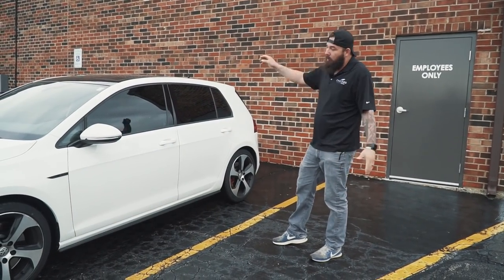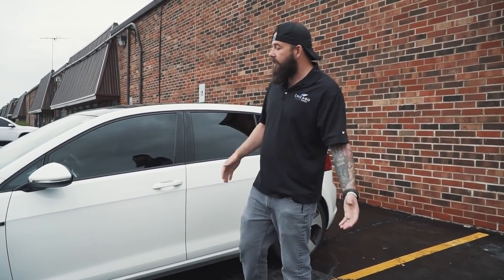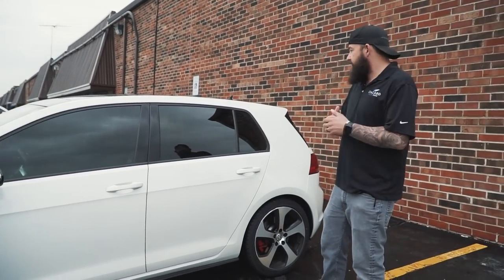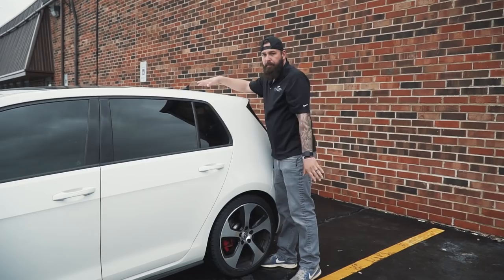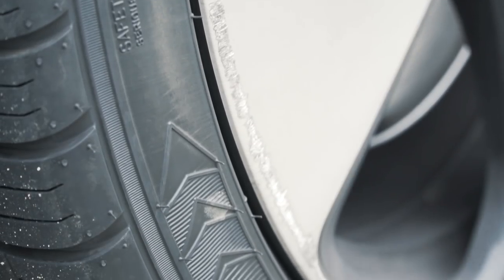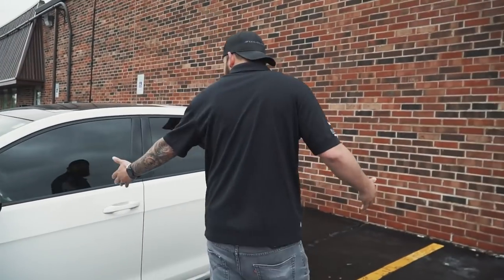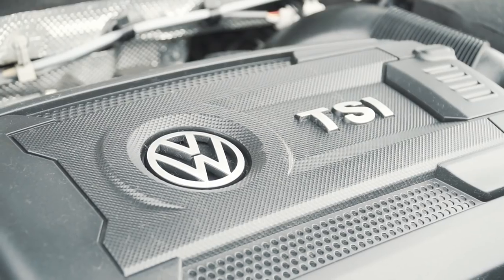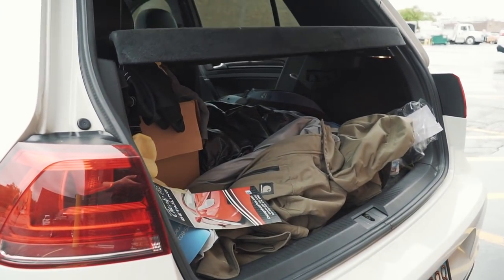My New Car | MK7 GTI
I got a new car! So excited for this video series. I have never modded a car before, please come with me on this modding journey.

2075 Johns Court
Glenview, IL 60025
207 A Eisenhower Lane
Lombard, IL 60148